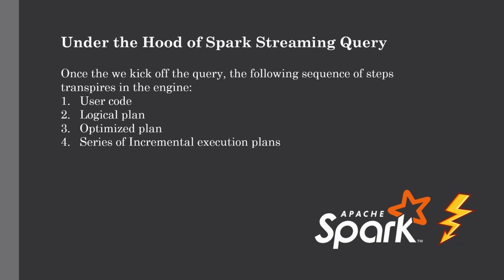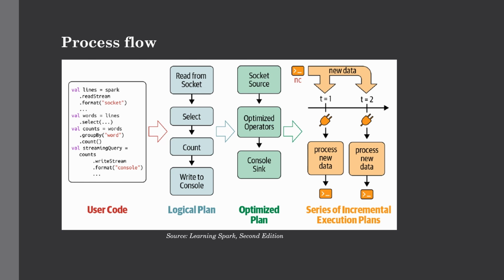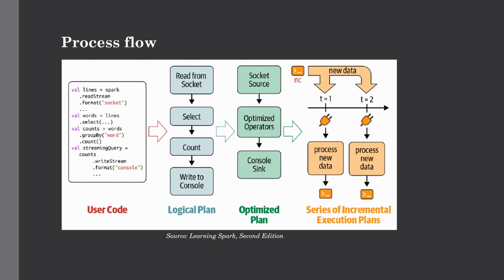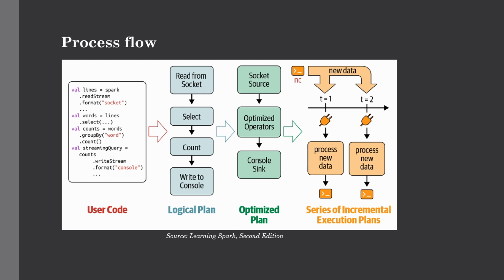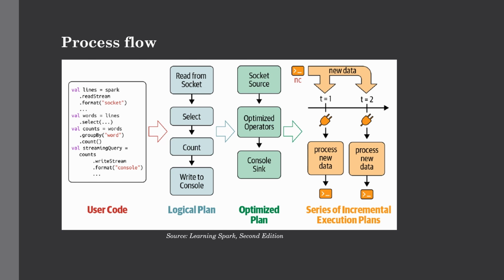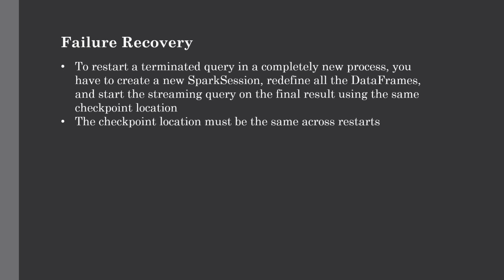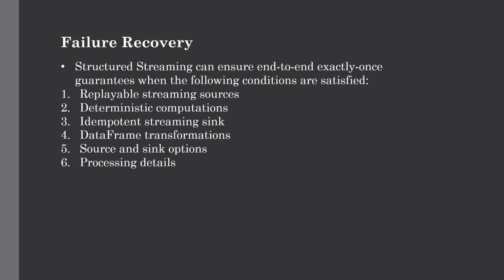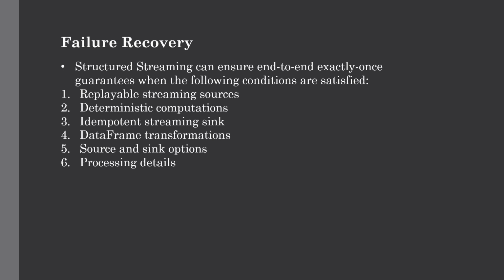Under the Hood of an Active Spark Streaming Query | PySpark Tutorial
In this lecture, we're going to discuss in brief about how Spark Streaming query gets executed on a Spark cluster and learn about different components of Spark architecture and their working principle in detail.

Environment Variables:

HADOOP_HOME- C:\hadoop
JAVA_HOME- C:\java\jdk
SPARK_HOME- C:\spark\spark-3.3.1-bin-hadoop2
PYTHONPATH- %SPARK_HOME%\python;%SPARK_HOME%\python\lib\py4j-0.10.9-src;%PYTHONPATH%

Required Paths:

%SPARK_HOME%\bin
%HADOOP_HOME%\bin
%JAVA_HOME%\bin

Audience

Prerequisites

Channel Description-